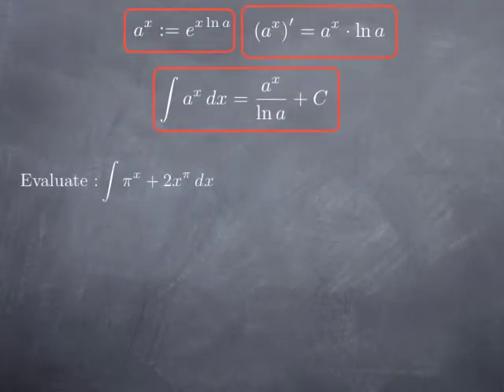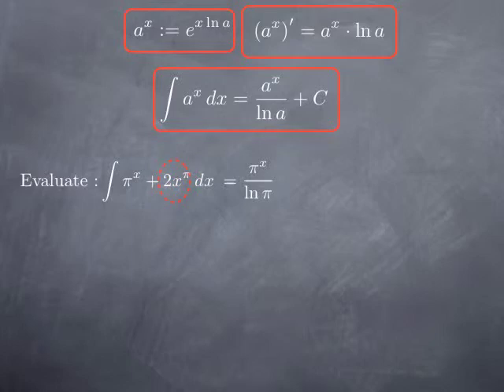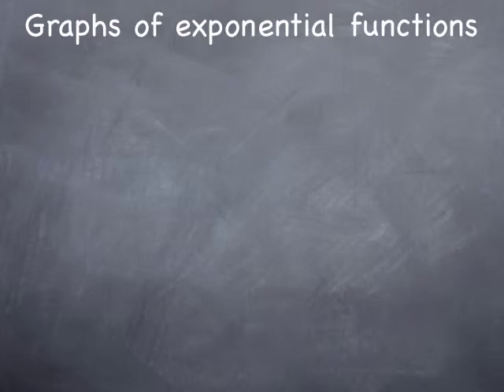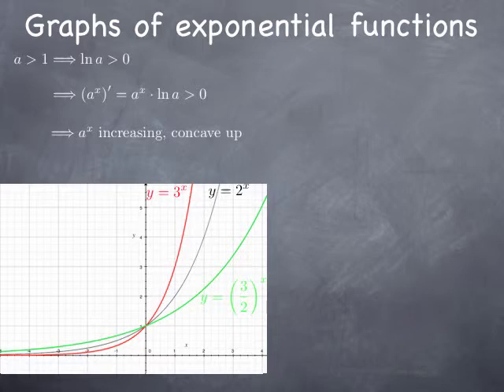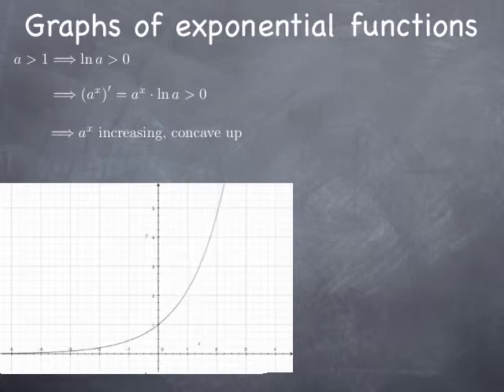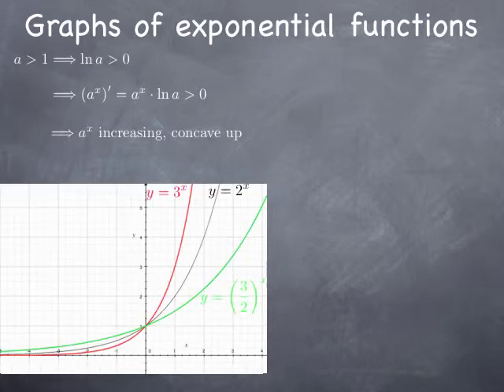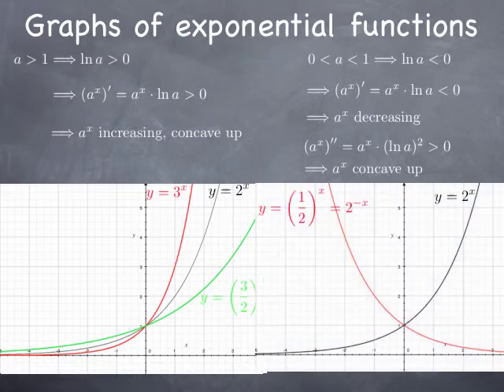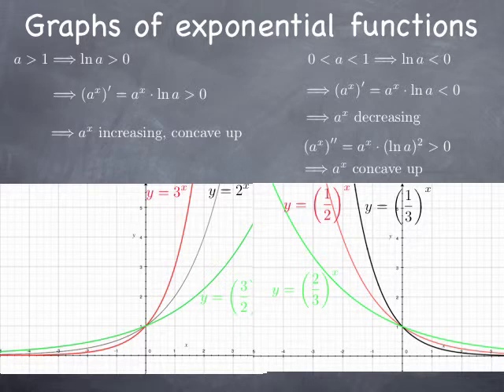M2-2: general exponential (part II)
This  video and the previous one define and study exponential functions of a general base.

for playlists of instructional videos covering 2 semesters of college level Calculus